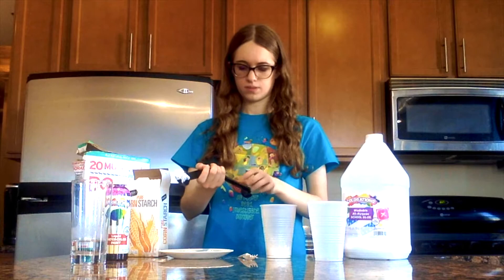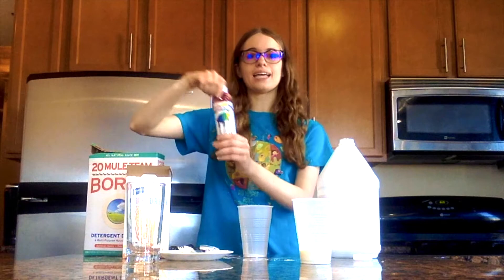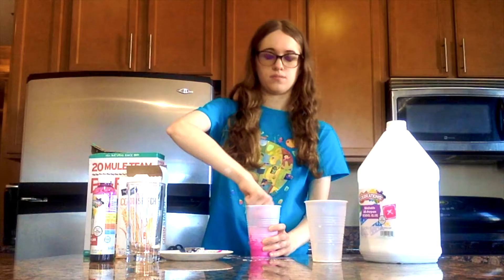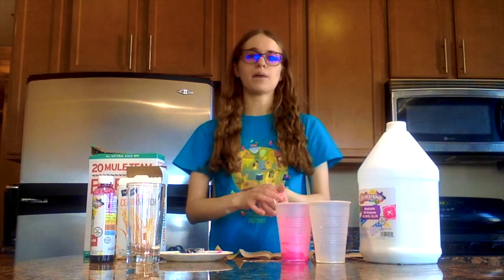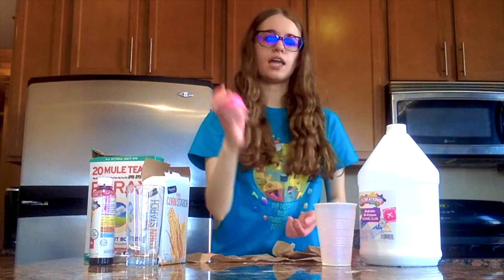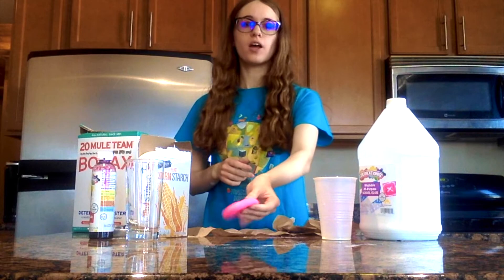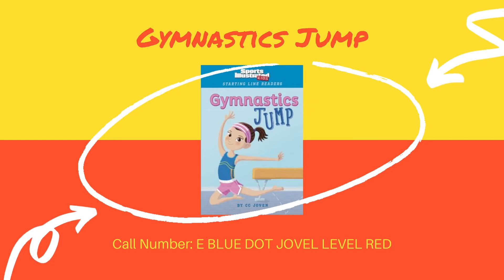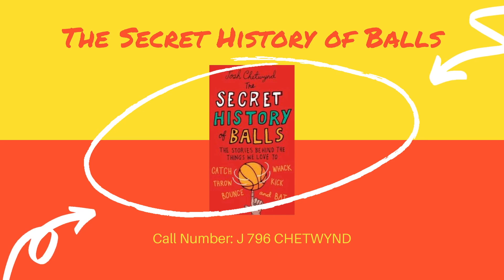Speedy Science Week 2: DIY Bouncy Balls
Join Ms. Ann and learn how to make your own bouncy ball! This activity is for the April 12th meeting of Speedy Science and is for kids in grades K-5. To learn more about our upcoming programs,